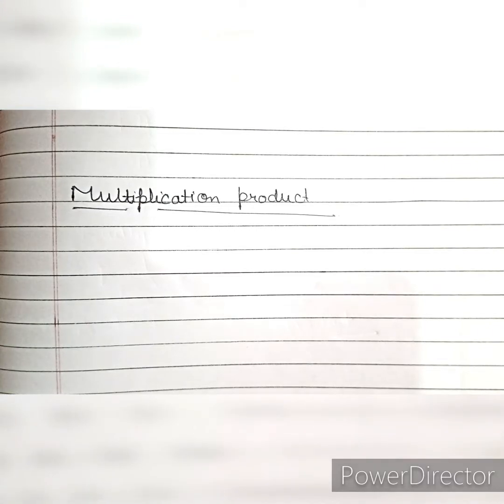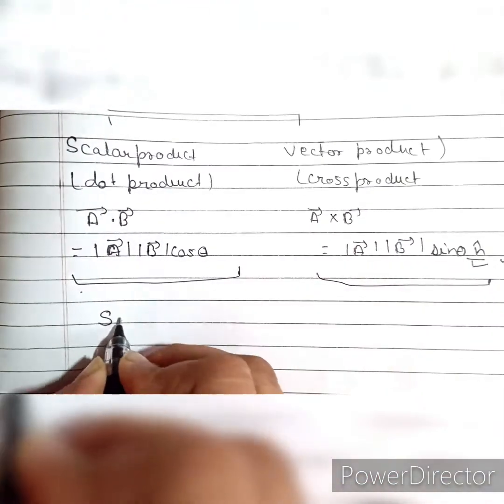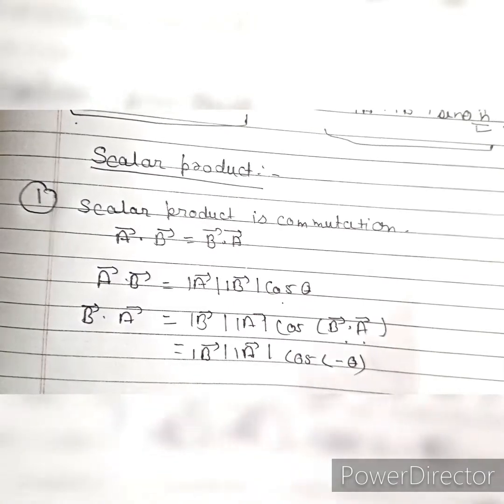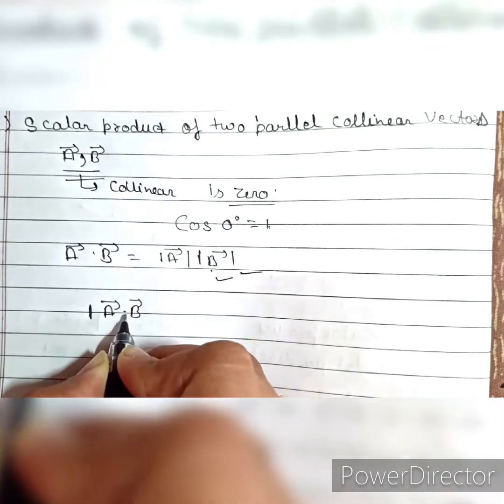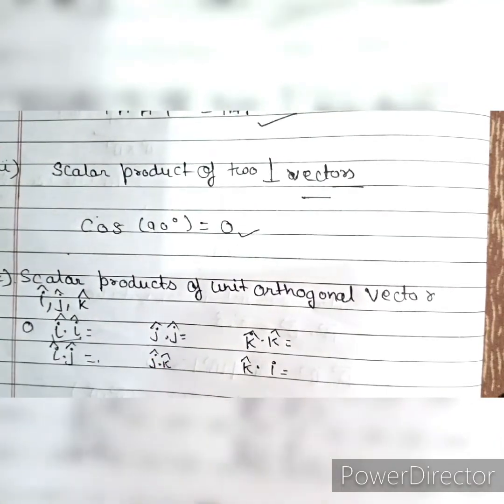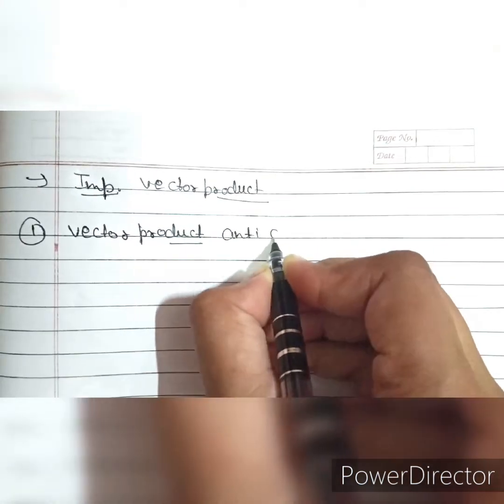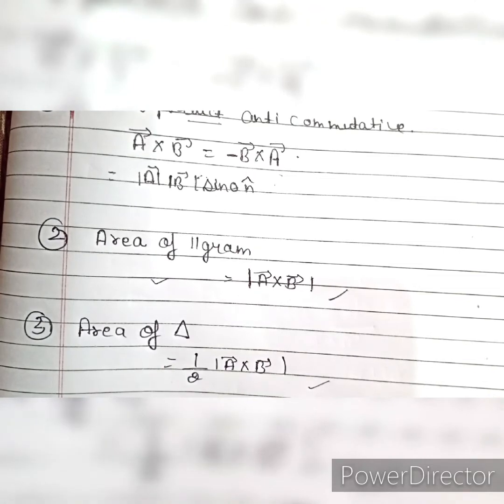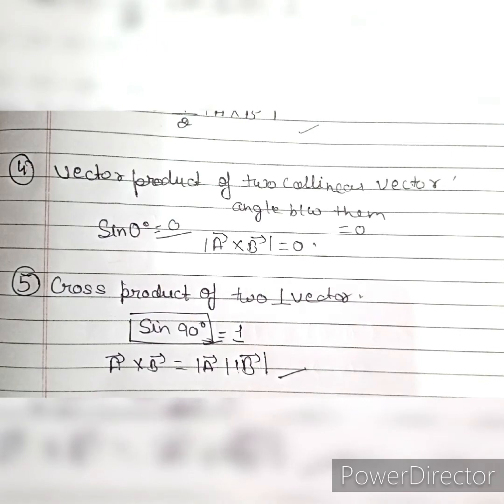Multiplication product (vectors)......B.sc.1st year. part 2